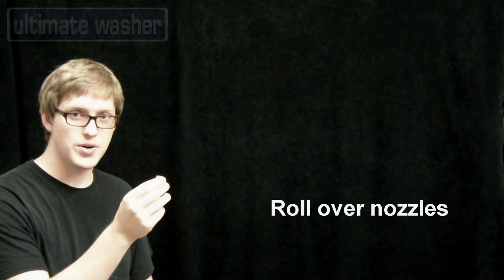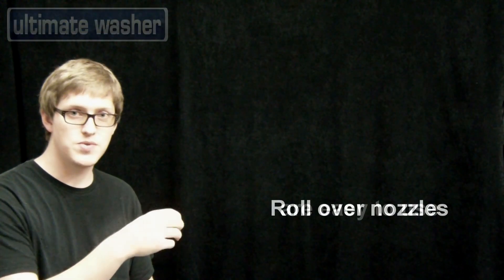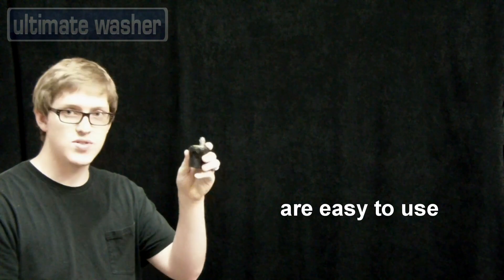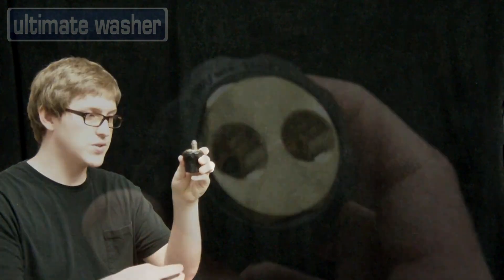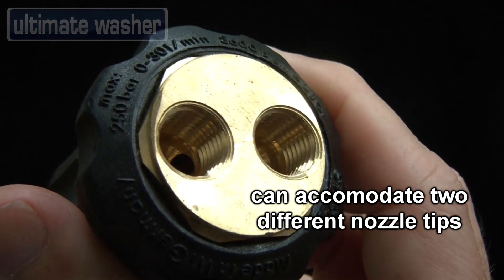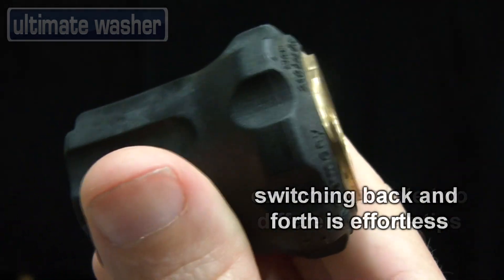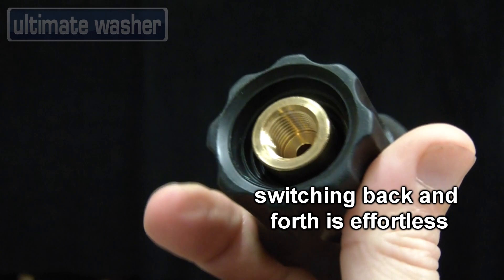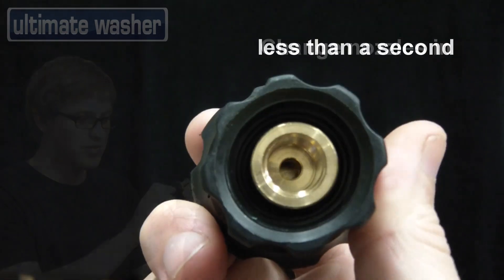What is a Roll Over Nozzle?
A Roll Over nozzle is an easy to use pressure washing cleaning attachment that will save time and money by allowing you to quickly toggle between nozzle types.